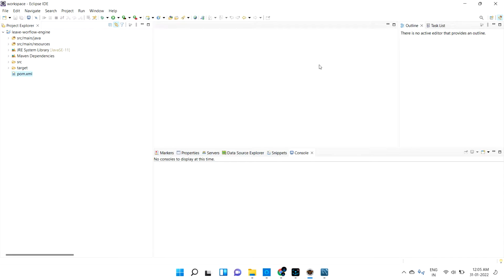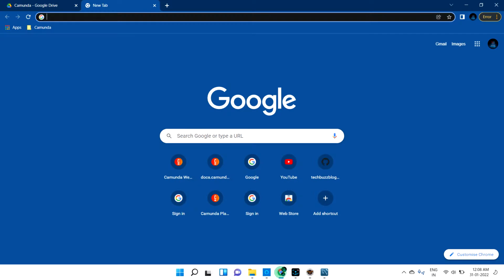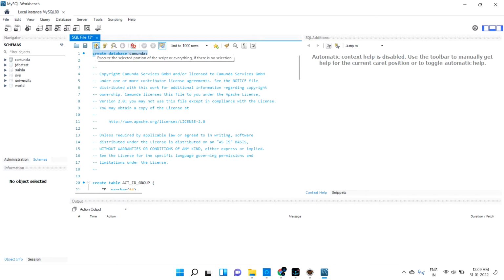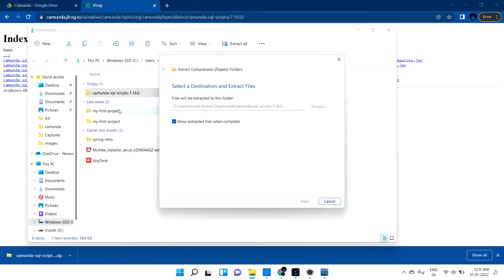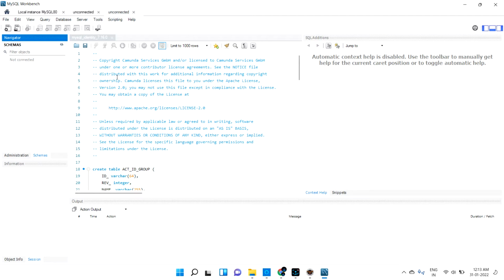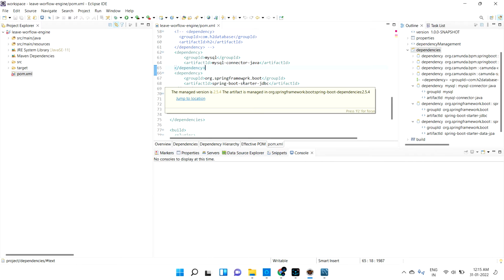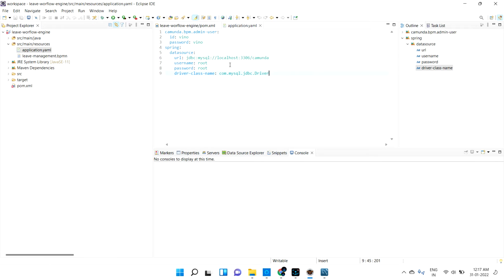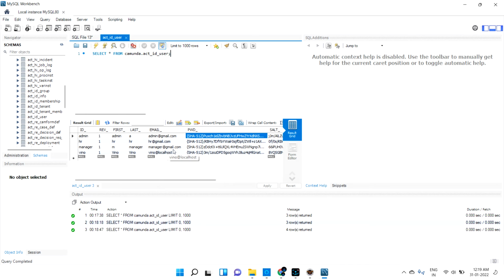Camunda Spring Boot with MySql | TECH BUZZ BLOGS